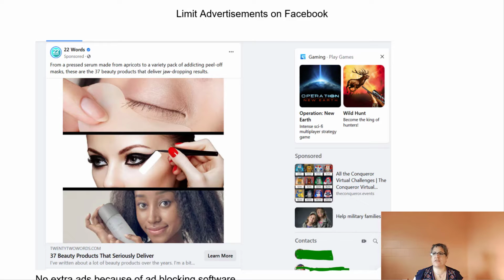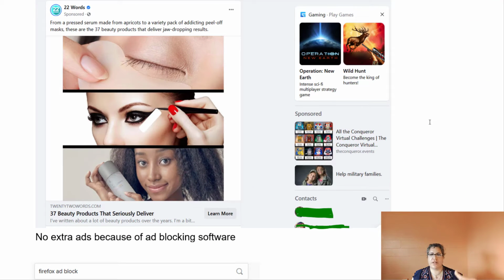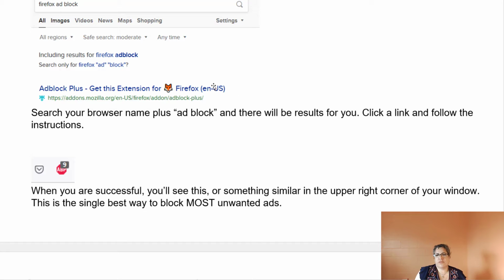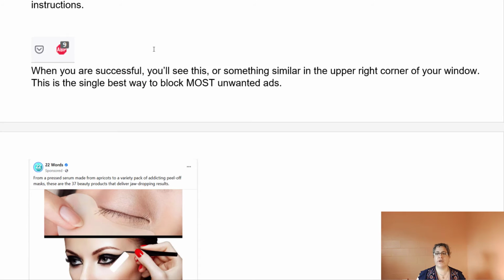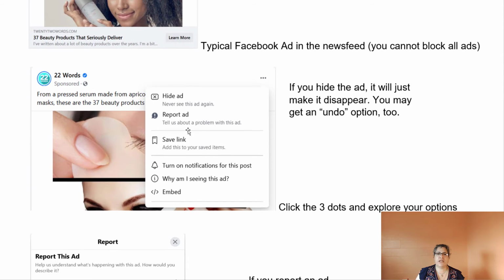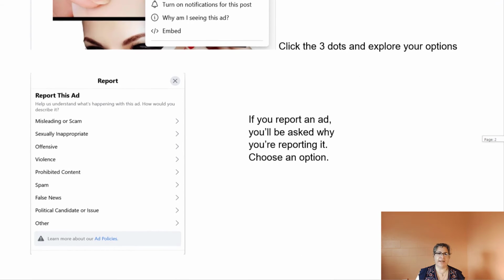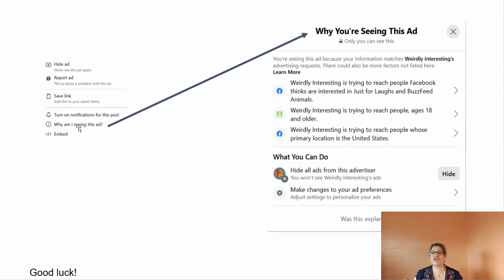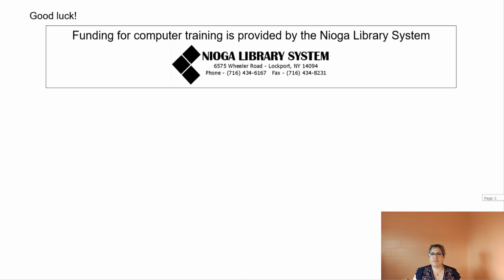Limit Ads On Facebook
You can't get rid of all ads, but you can control some of what you see. Find out how!